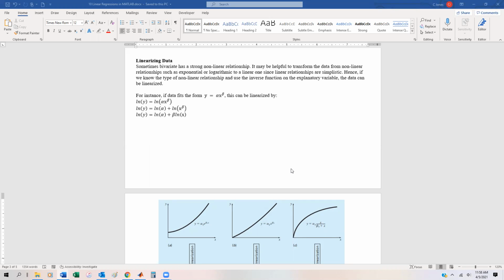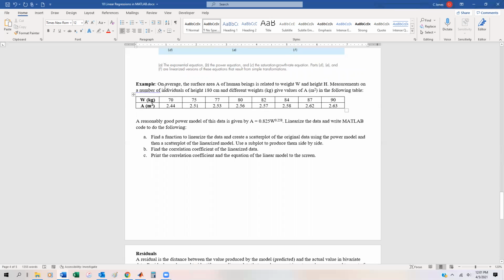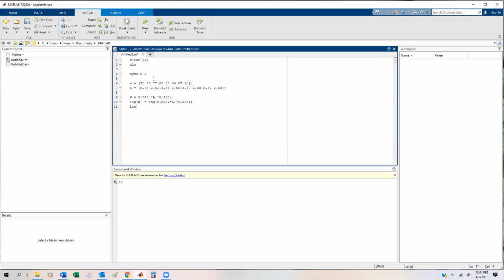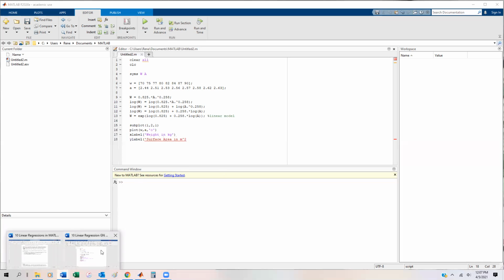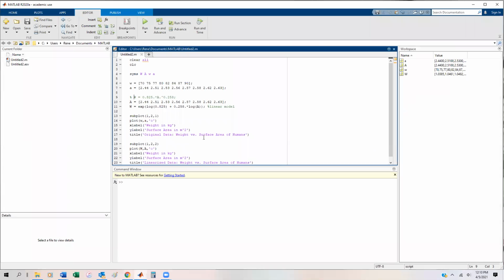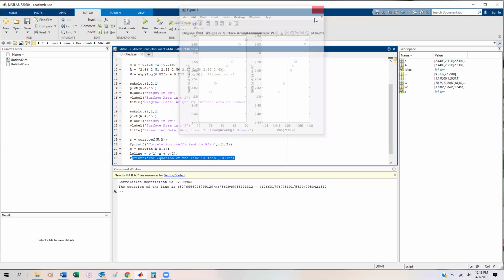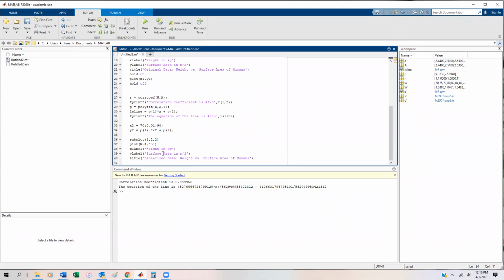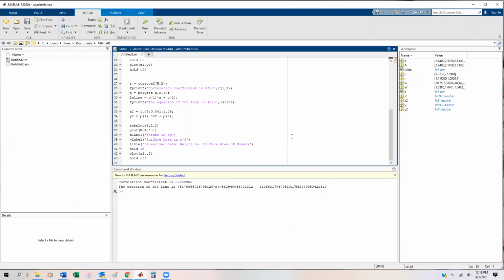10 3 Linear Regression in MATLAB